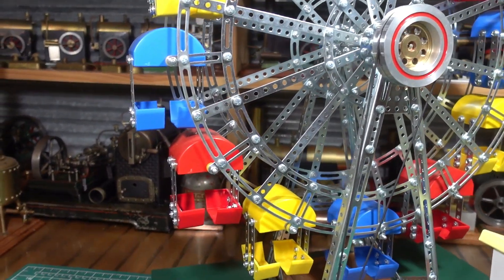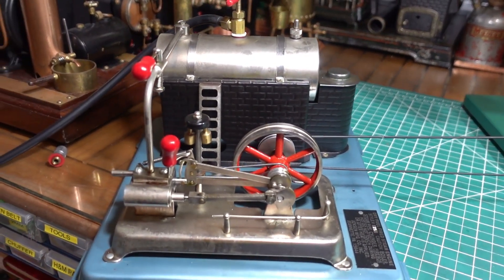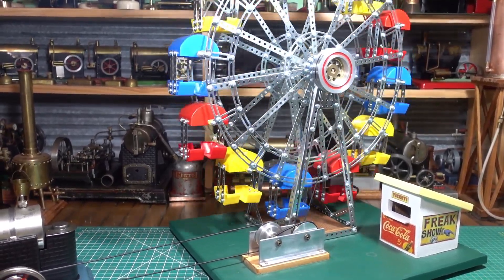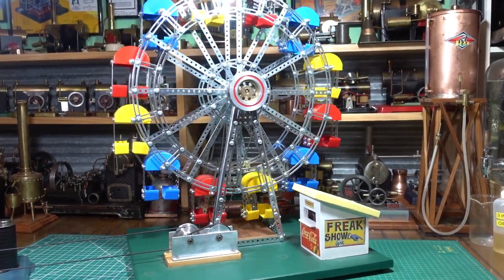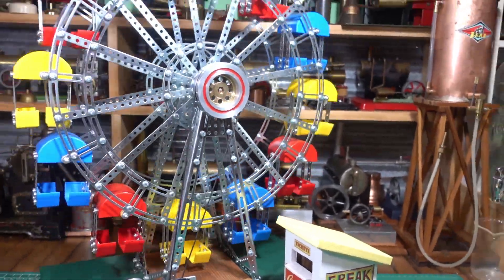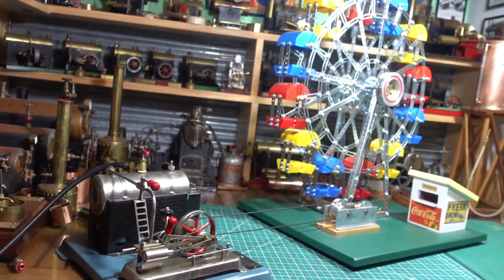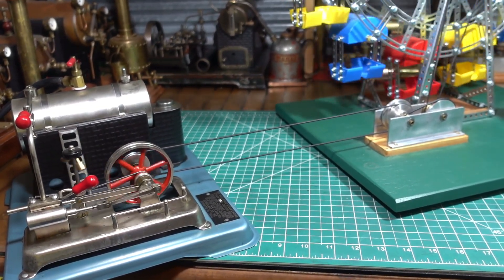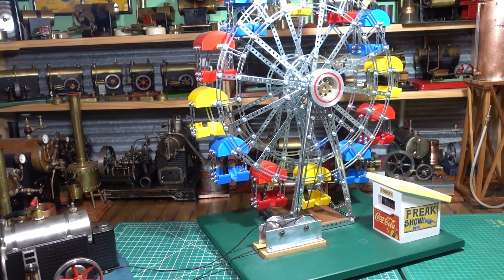Jensen #75 Model Toy Steam Engine running a Eitech Ferris Wheel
Eitech Ferris Wheel running off Jensen #75 Steam Engine and DIY transmission/gear box.